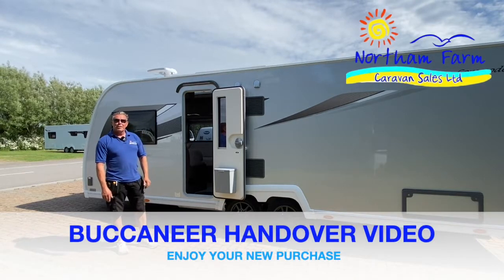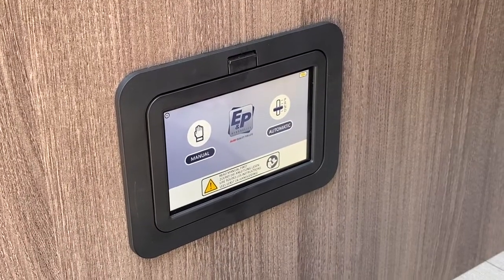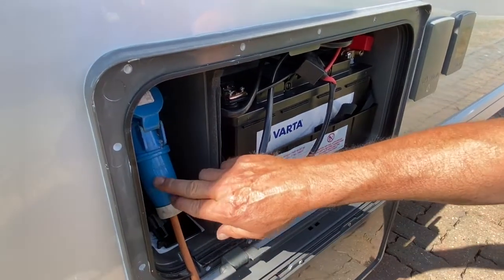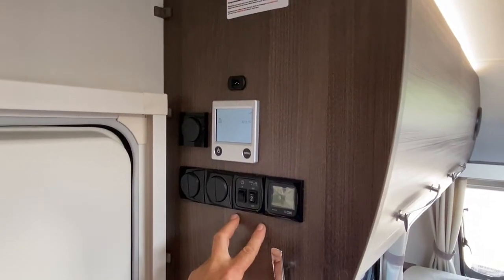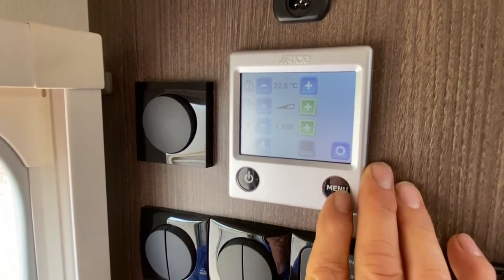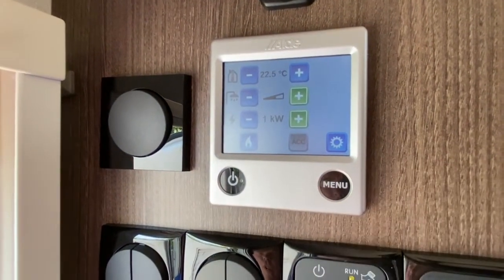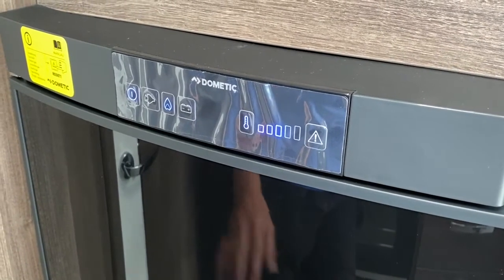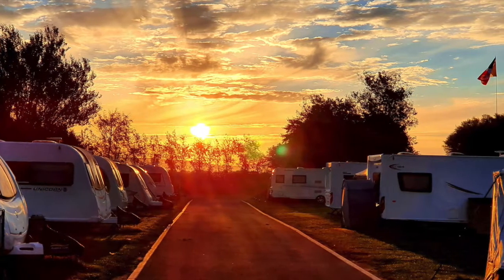2021 BUCCANEER HANDOVER VIDEO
Here is a handover video filmed with our Handover Expert, Gareth.

We hope that it covers the basic operations of your new purchase to get you started.

Any issues or queries, call Aftersales on 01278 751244 (option 4)